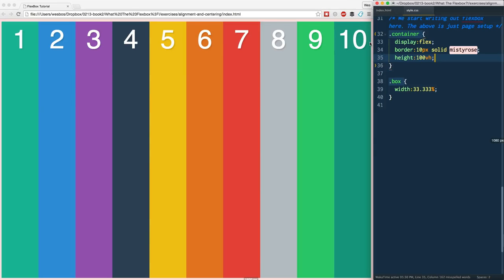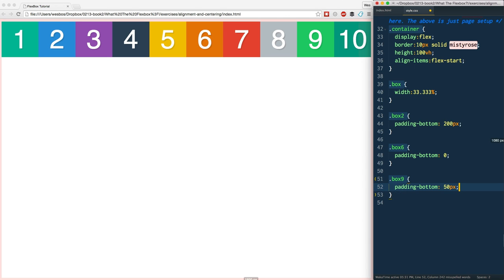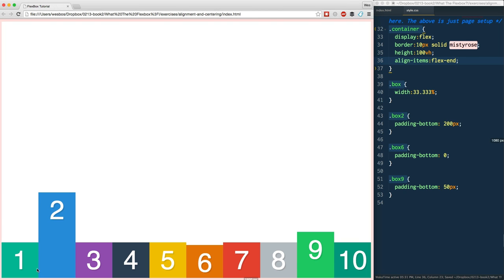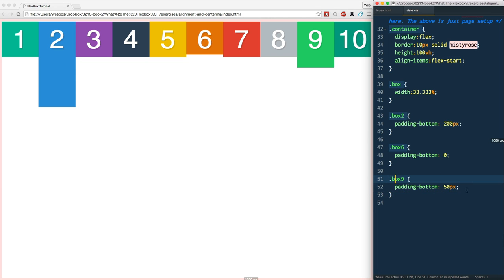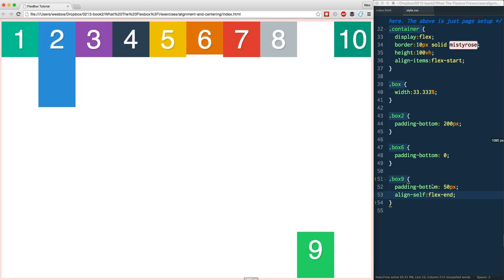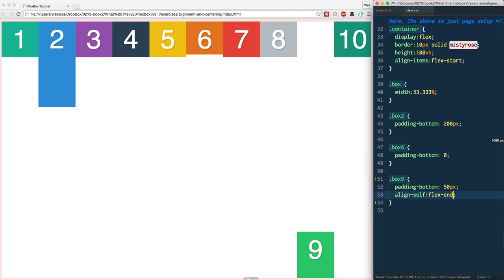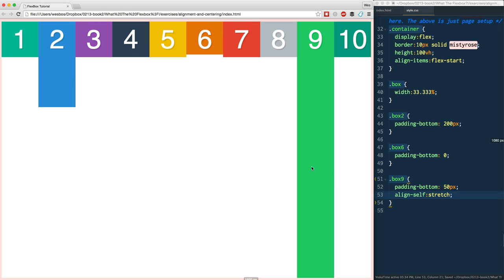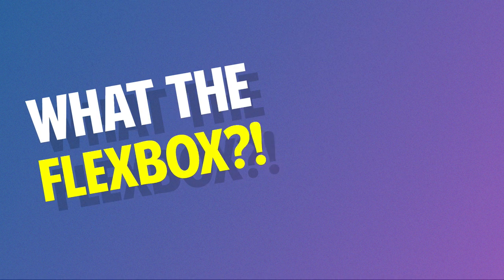Flexbox Alignment + Centering with align-self! - Tutorial 9 of 20 💪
Override align-items property on individual flex items for custom alignment. All videos + exercises